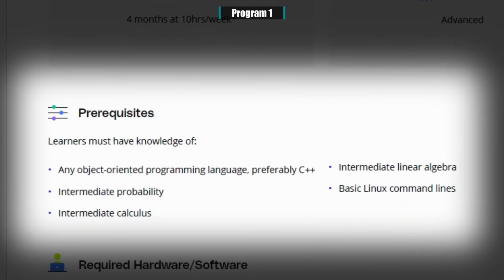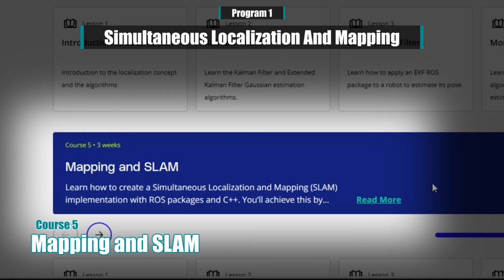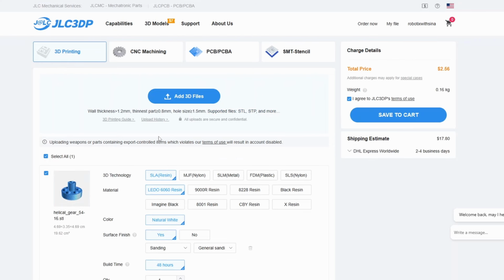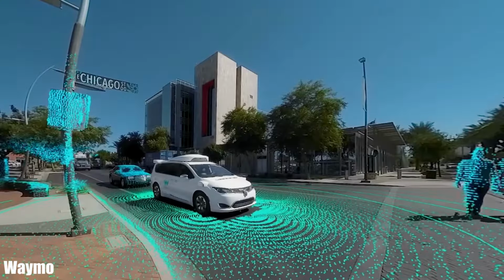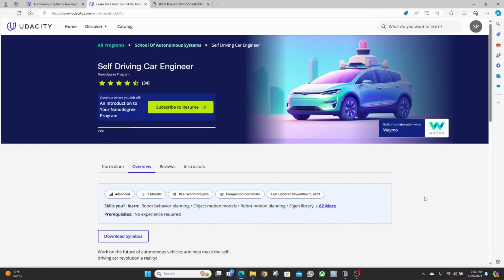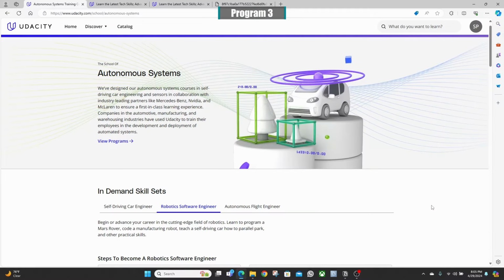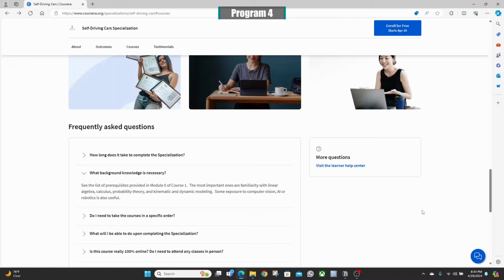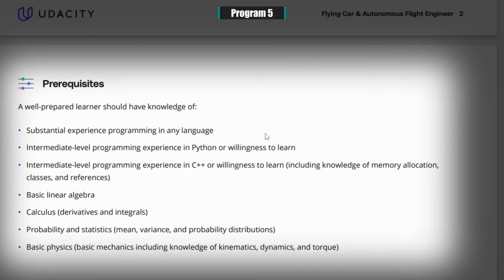5 Best Online Courses for Robotics Engineering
In this video, we review top 5 Robotics Course Online (online certificate programs, Course Series/Collection of courses), also known as specialization or nano-degree programs that can help you learn core skills needed to transition/switch/pivot to robotics engineering (robotics software engineering). These courses are focused on the following robotics engineering path: 1- Robotics Software Engineering 2- Self-driving car engineer (autonomous Vehicles) 3- Flying Car.

Note that for almost all specialization (online course series) offered by Coursera, you can audit them for free.

00:00 Inro
00:36 Program 1

05:36 Self Driving Cars

6:31 program 2:

07:48 Program 3:

10:21 Program 4

12:09 Program 5

- I'm a Surgical Robotics Engineer (PhD) by day, a YouTuber by night.